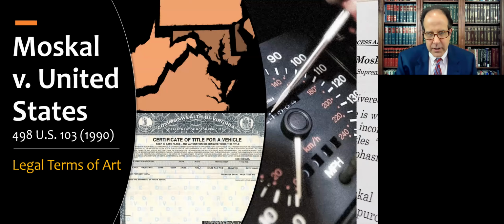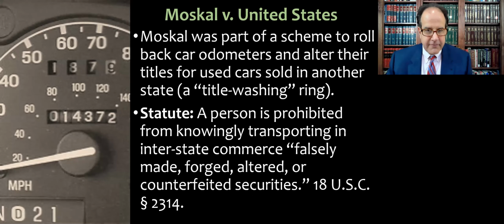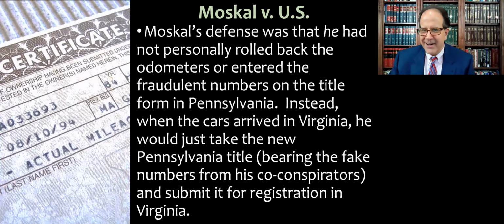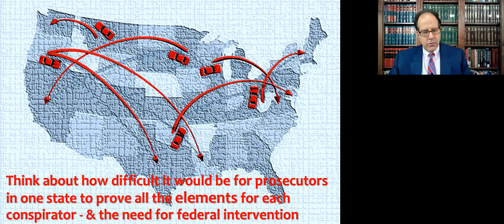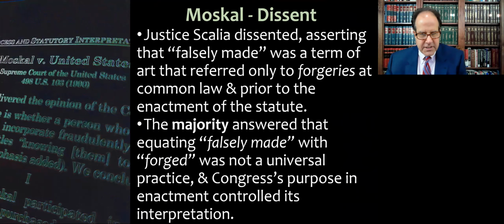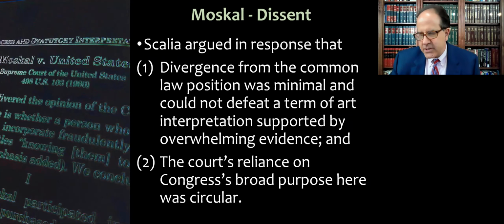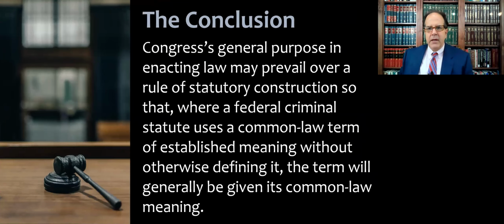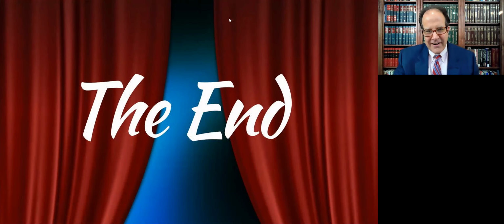Moskal v. United States - Are Some Words Legal Terms of Art?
Video lecture for my Statutory Interpretation & Regulation course (Leg-Reg) about the case Moskal v. United States, 498 U.S. 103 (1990), which involves the use of Legal Terms of Art in statutory interpretation.